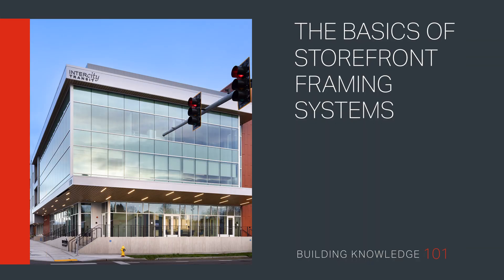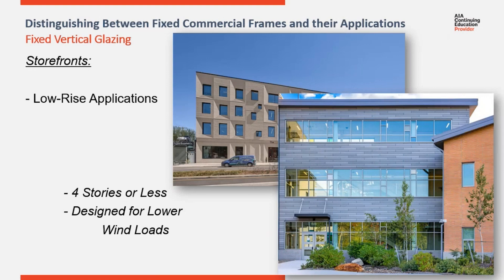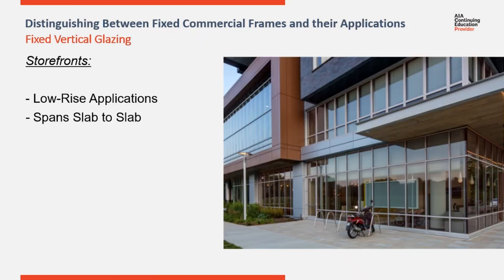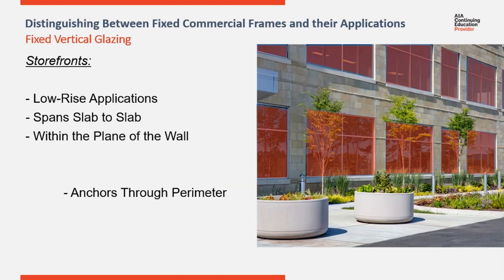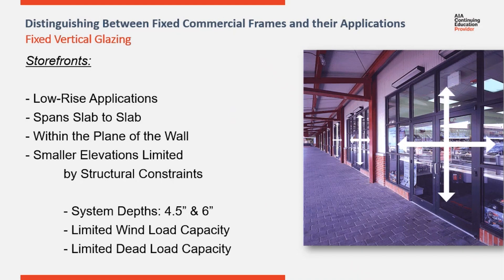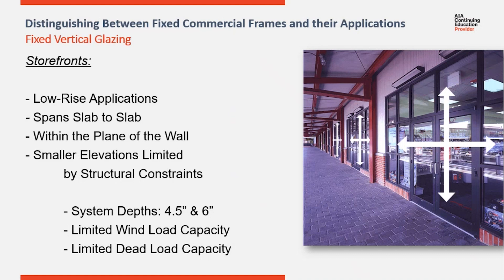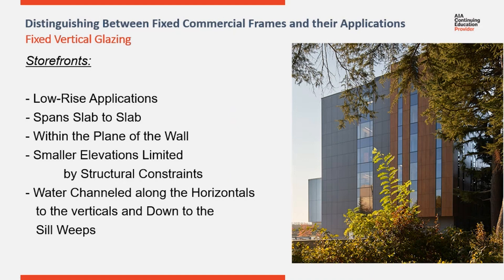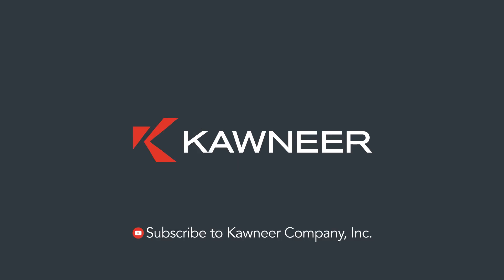The Basics of Storefront Framing Systems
Welcome to Building Knowledge 101: The Basics of Storefront Framing Systems

In this video, we outline the basics of storefront framing systems, including their suitability for low-rise applications and their structural constraints.